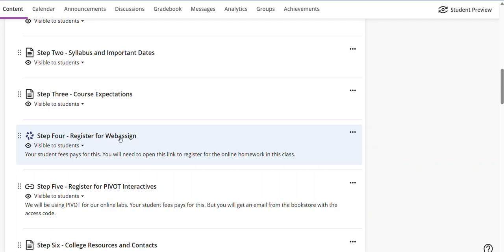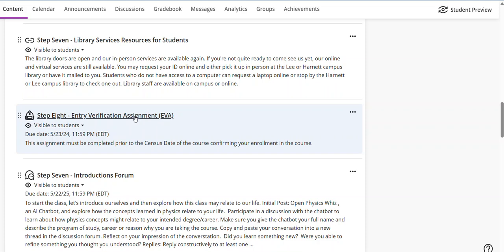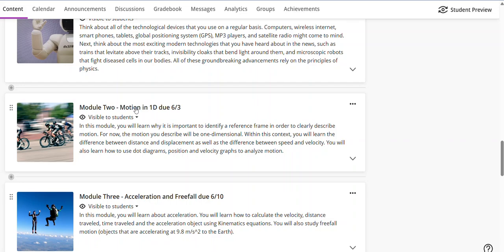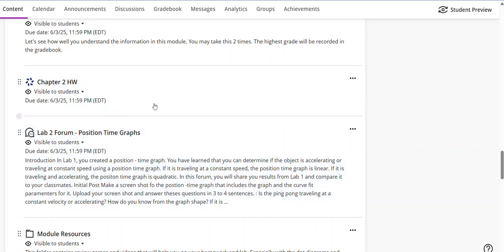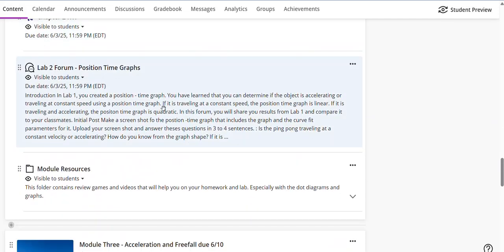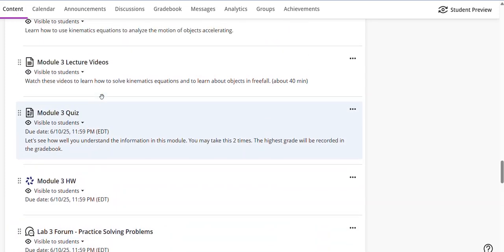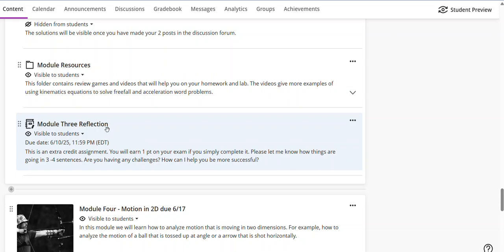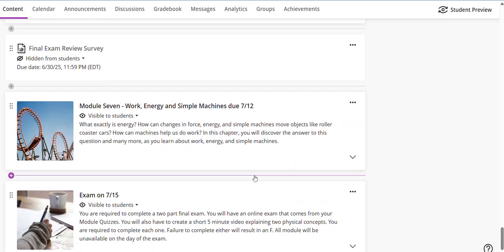Welcome to CCCC PHY 131 SU25